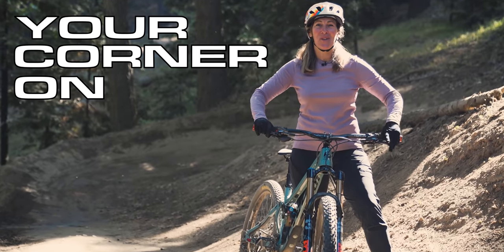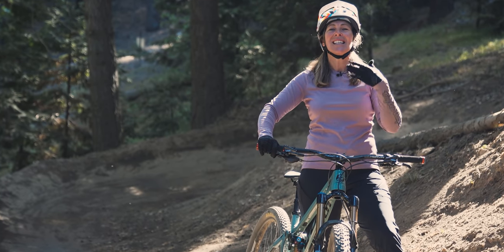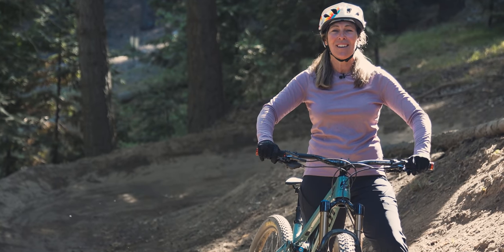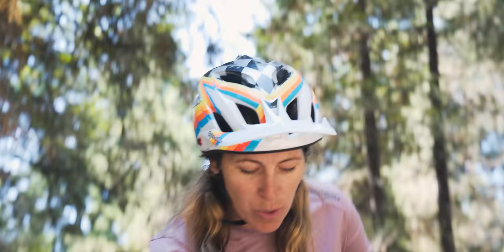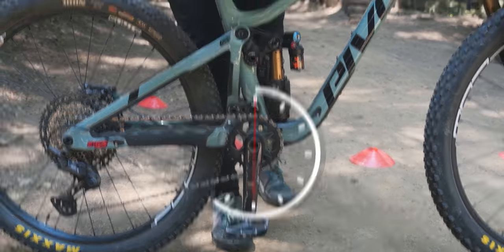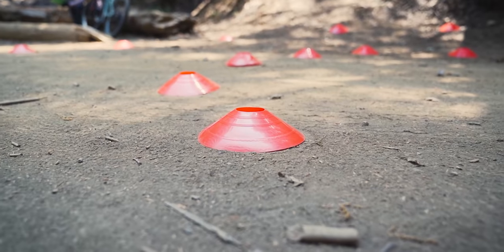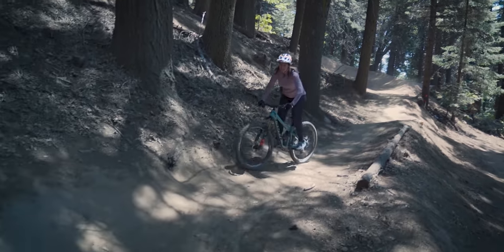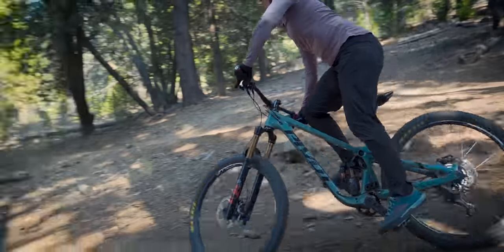Lessons with Leigh: Cornering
Mountain Bike Cornering Basics - Mountain bike cornering made easy! Learn to use the outside pedal down technique to make cornering more easy while you let your body stabilize the bike. This technique allows you the ability to keep more of the tire surface connected to the ground; allowing the bike to lean more as you weight the outside pedal. Practice on flat ground if you can before taking using out on the trail to feel how to apply this movement in a corner. Balance and traction when riding corners is key, so remember to allow the bike to move underneath you while you stabilize it, that way you can make even the most technical corners easier.
-Dragging your rear brake in a corner can be helpful in controlling your speed and creating traction.
-Practice this technique on trails you are familiar with first.
-Outside pedal down technique; helps you master the Bike and Body separation; side to side
- NEVER use your front brake in a corner (Unless you are Steve Peat :-) - Drag your rear brake to help better control your speed - Keep equal traction on the front and rear tires to optimize balance - Look at the Next to be prepared for the trail ahead (Next can be 5 feet in front of you if your going slow or further the faster your are traveling); In general, look far enough ahead that you will see what is coming up
-Level Pedals can also be used, so practice both to see what you prefer Hope you get something out of this - Good luck!